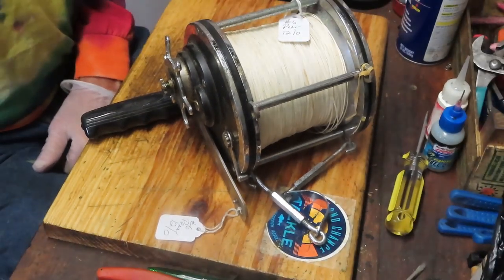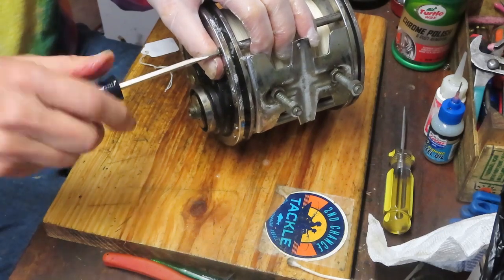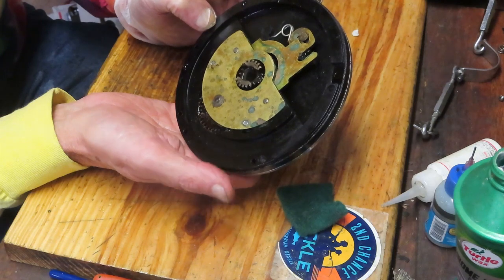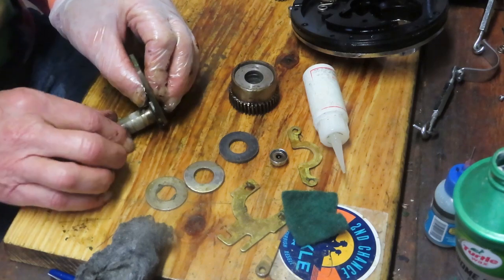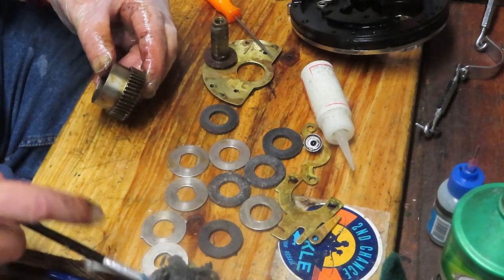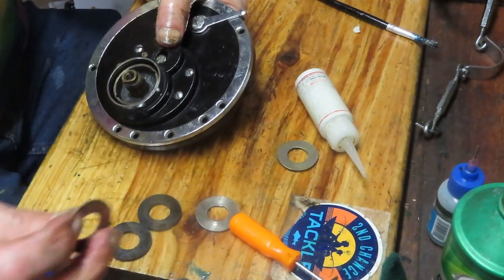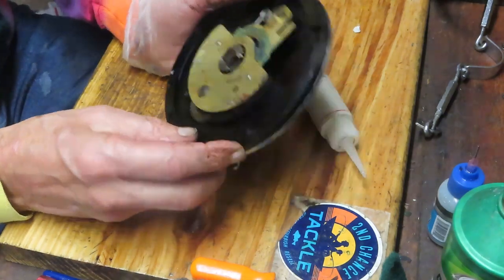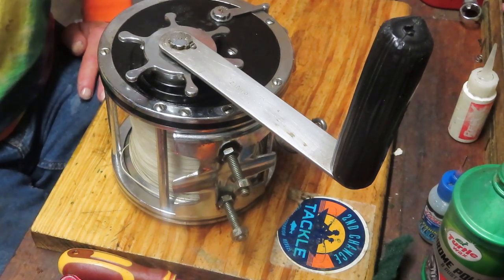Penn Senator 12/0 large trolling fishing reel how to take apart and service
This video shows how to service one of the largest Penn fishing reels.  It is the 12/0 Senator made for trolling very large fish.  See how to service this reel using a step by step process.